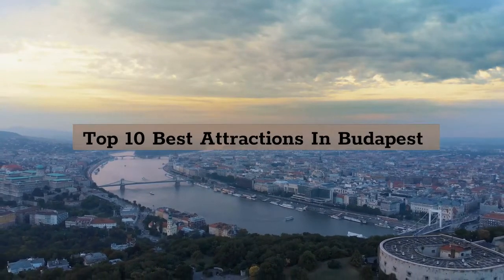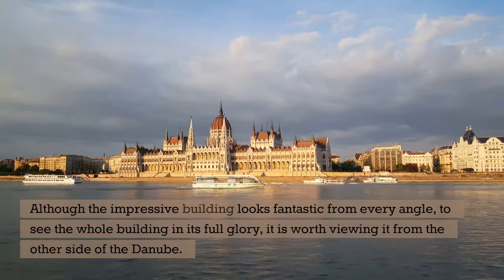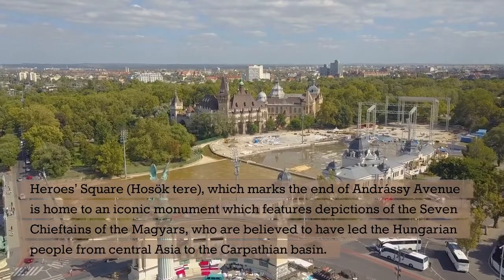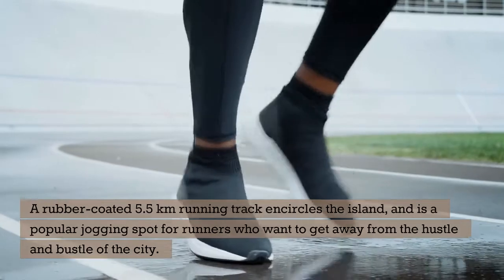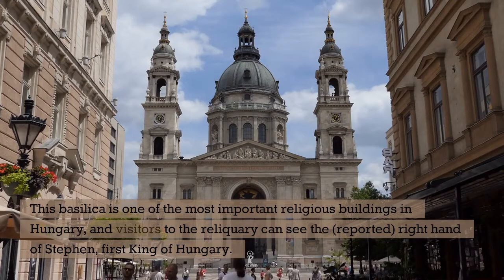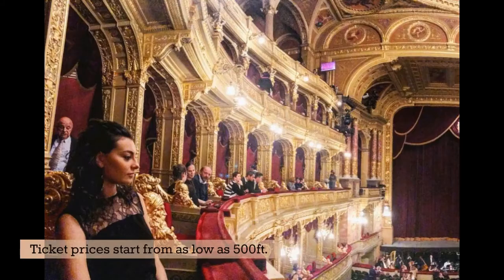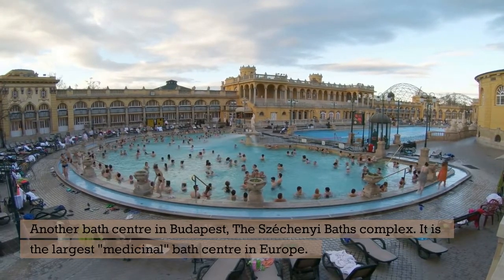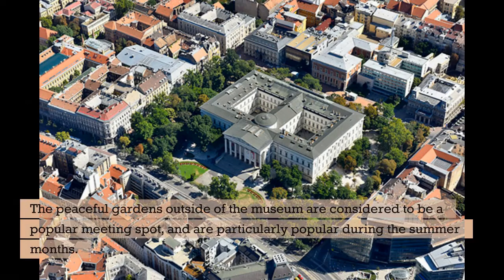Top 10 Things To Do In Budapest (Hungary) 🇭🇺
Are you going to Budapest, the capital of Hungary, or are you just curious? Then you should watch this video!

We have gathered all the Top 10 best attractions in Hungary while you visit, so that you don't have to. Only thing you'll have to is to watch my video and pack your bags. Have a great trip!

Get som great deals for your next trip!

Over 2,000,000 vacation rentals and hotels worldwide at Agoda.com

Books your next flight with Expedia!

Here is the list of the Top 10 Best Attractions In Budapest:

1. Parliament Building
2. Gellért Baths
3. Heroes' Square
4. Margaret Island
5. Danube Promenade
6. St. Stephen's Basilica
7. Hungarian State Opera House
8. Fisherman's Bastion
9. Széchenyi Thermal Baths
10. Hungarian National Museum

Stay positive and travel safe!